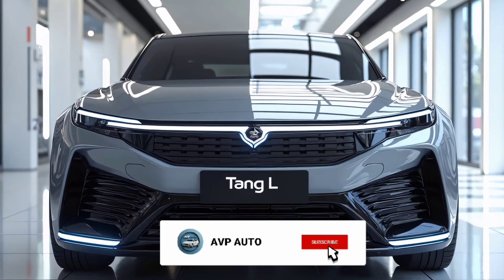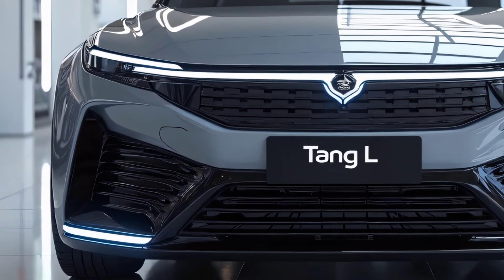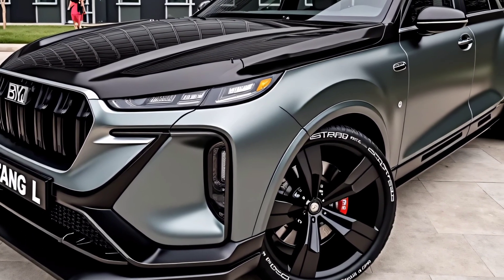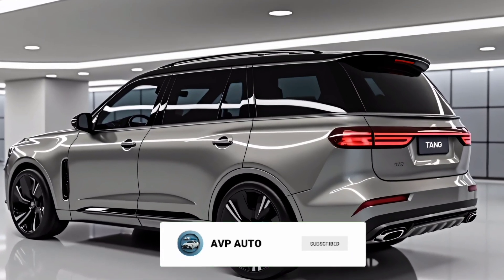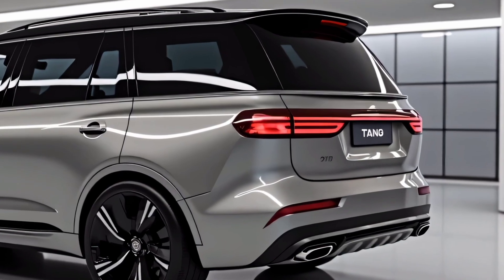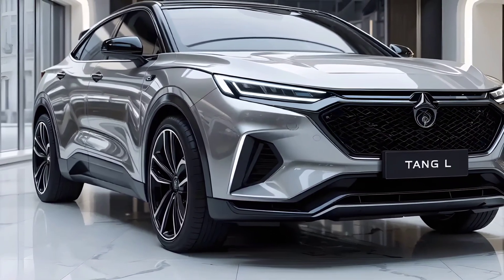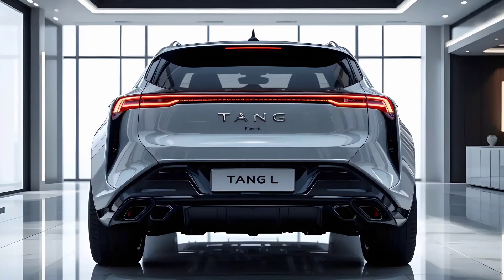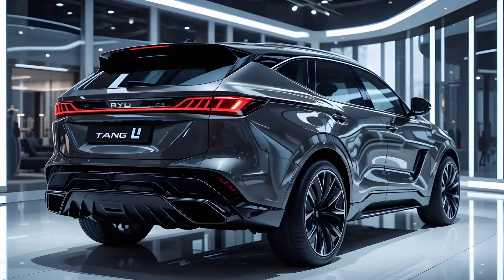BYD Tang L 2025 Review – Blade Battery, DiPilot, and Why It’s Blowing Minds!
Welcome to our exclusive review of the all-new 2025 BYD Tang L, the futuristic 7-seater SUV that’s taking the electric vehicle world by storm! In this detailed video, we dive into the stunning design, powerful performance, cutting-edge technology, and unbeatable efficiency of the BYD Tang L EV and PHEV models.

The 2025 BYD Tang L is available in both pure electric and plug-in hybrid (PHEV) versions, tailored for tech lovers and families seeking performance, luxury, and practicality. Built as a 7-seater electric SUV, it delivers comfort and capability for modern lifestyles. We’ll walk you through every detail — from the Tang L’s exterior design to its futuristic interior features, including a massive infotainment system, panoramic sunroof, and ambient lighting.

Under the hood, the Tang L PHEV packs serious power with impressive acceleration and high top speed, while the EV version boasts a long driving range and quick charging time. The heart of both versions is BYD’s revolutionary Blade Battery, known for high safety standards and long-term durability. With support for fast charging, you’ll go from 30% to 80% in under 30 minutes.

Technology lovers will appreciate the BYD DiPilot 300 autonomous driving system, which includes LiDAR-based sensors, real-time object recognition, and lane-level navigation. We even explore the rumored drone feature that sets this SUV apart from the rest, alongside its next-gen infotainment system and safety features.

We also compare the 2025 Tang L against top competitors like the Tesla Model X, NIO ES8, and Li Auto L9, giving you a comprehensive look at where this BYD flagship stands in terms of performance, maintenance cost, and warranty coverage.

Whether you’re looking for an electric 7-seater SUV, a smart family vehicle, or a future-proof car loaded with autonomous features, the 2025 BYD Tang L delivers on every front. We’ll also discuss charging infrastructure and practical ownership tips.

Don’t miss this deep-dive into one of 2025’s most anticipated and viral electric SUVs!

The 2025 BYD Tang L is a next-generation 7-seater electric SUV offering the perfect blend of luxury, space, performance, and futuristic tech. With options for both EV and PHEV powertrains, the Tang L features BYD’s cutting-edge Blade Battery, fast-charging capability, DiPilot 300 autonomous system, and advanced LiDAR sensors. It competes directly with Tesla and NIO, while offering BYD's legendary efficiency, safety, and family-friendly features — redefining what we expect from an electric SUV.

🎬 5 Alternate Cover Titles:

1. 2025 BYD Tang L Review: Is This the Tesla Killer SUV?

2. All-New BYD Tang L (EV & PHEV) — Blade Battery, DiPilot & 7 Seats!

3. 2025 BYD Tang L Full Review — Smartest Electric SUV Yet?

4. BYD Tang L vs Tesla Model X: Who Wins in 2025?

5. Meet the 2025 BYD Tang L: Luxury, Power & Range in One SUV!

2025 BYD Tang L

BYD Tang L review

Tang L EV specs

BYD Tang L Blade Battery

BYD Tang L vs Tesla

Would you choose the Tang L over Tesla or NIO?